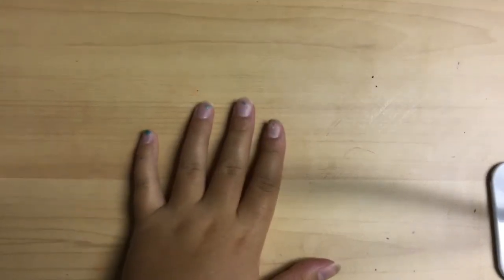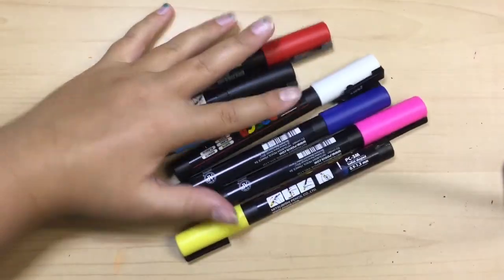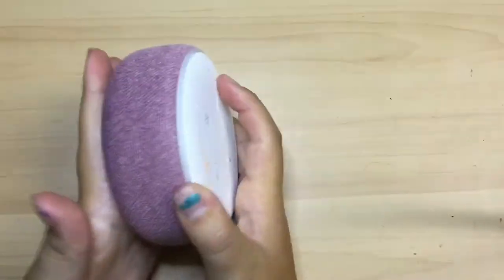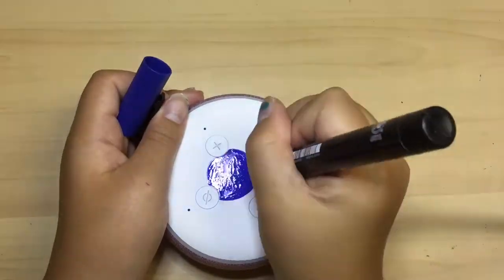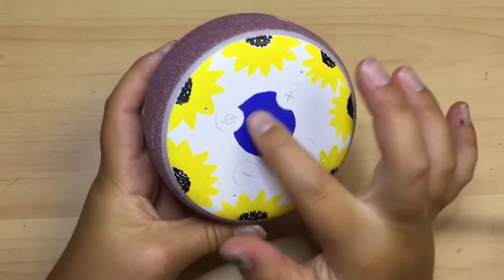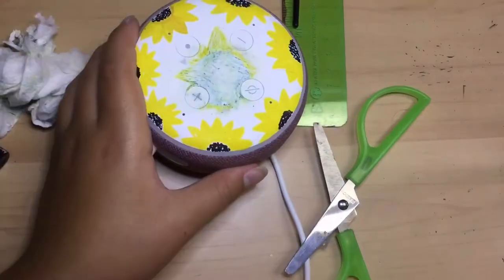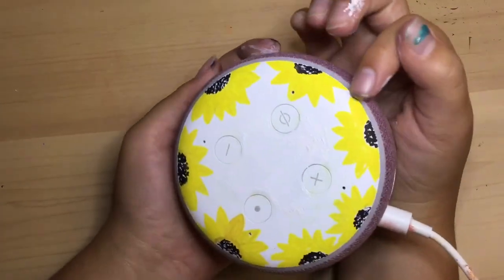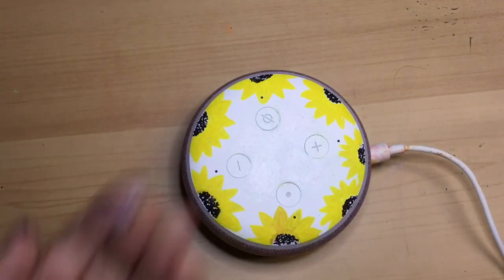PAINTING MY AMAZON ECHO DOT!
I hope you all love my new video! I the most editing I have ever done so enjoy!

Painting my Alexa!